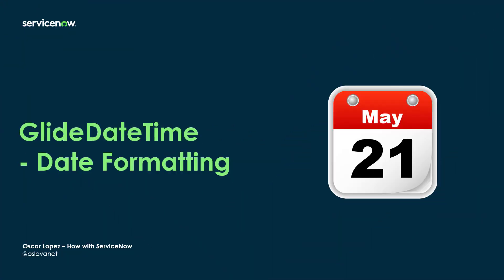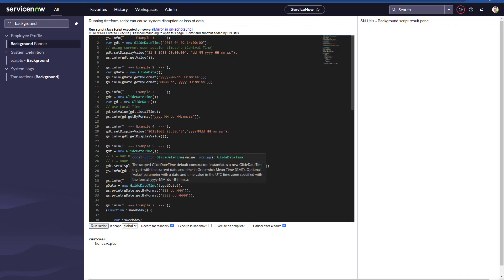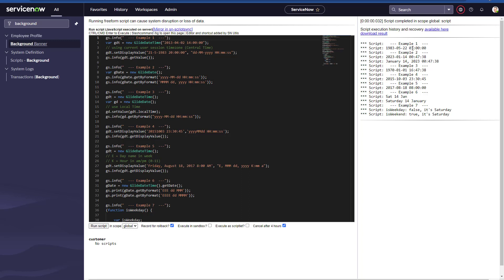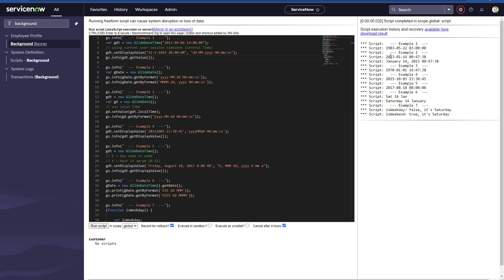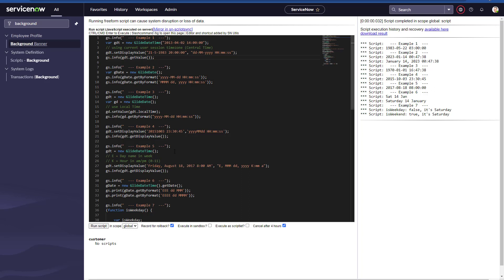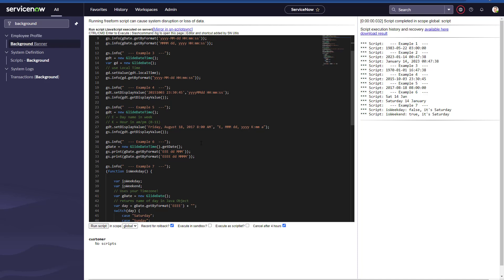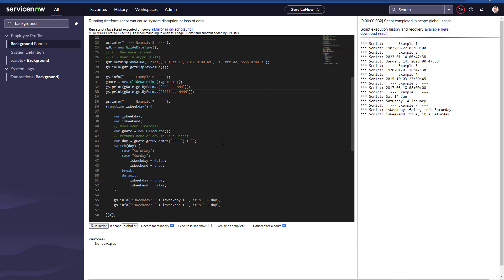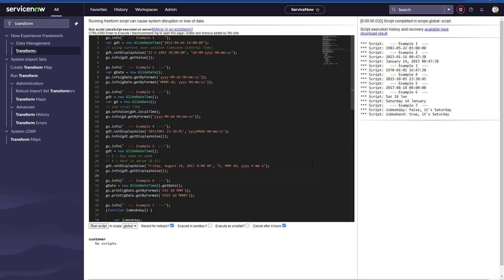ServiceNow - GlideDateTime Formatting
See with examples how to parse and format date and time using GlideDateTime leveraging the SimpleDataFormat patters.

Code Examples:

gs.info("  --- Example 1  ---");
var gdt = new GlideDateTime("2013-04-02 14:00:00");
// using current user session timezone (Central Time)
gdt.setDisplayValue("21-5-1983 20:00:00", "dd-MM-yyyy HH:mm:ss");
gs.info(gdt.getValue());

gs.info("  --- Example 2  ---");
var gDate = new GlideDate();
gs.info(gDate.getByFormat('yyyy-MM-dd HH:mm:ss'));
gs.info(gDate.getByFormat('MMMM dd, yyyy HH:mm:ss'));

gs.info("  --- Example 3  ---");
gdt = new GlideDateTime();
var gd = new GlideDate();
// use Local Time
gd.setValue(gdt.localTime);
gs.info(gd.getByFormat("yyyy-MM-dd HH:mm:ss"));

gs.info("  --- Example 4  ---");
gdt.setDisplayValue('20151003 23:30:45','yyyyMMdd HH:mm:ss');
gs.info(gdt.getDisplayValue());

gs.info("  --- Example 5  ---");
gdt = new GlideDateTime();
// E = Day name in week
// K = Hour in am/pm (0-11)
gdt.setDisplayValue('Friday, August 18, 2017 8:00 AM', "E, MMM dd, yyyy K:mm a");
gs.info(gdt.getDisplayValue());

gs.info("  --- Example 6  ---");
gDate = new GlideDateTime().getDate();
gs.print(gDate.getByFormat('EEE dd MMM'));
gs.print(gDate.getByFormat('EEEE dd MMMM'));

gs.info("  --- Example 7  ---");
(function isWeekday() {

 var isWeekday;
    var isWeekend;
    // Uses your Timezone!
    // returns name of day in Java Object
 var day = gDate.getByFormat('EEEE') + "";
 switch(day) {
  case "Saturday":
  case "Sunday":
   isWeekday = false;
            isWeekend = true;
  break;
  default:
   isWeekday = true;
            isWeekend = false;

 gs.info("isWeekday: " + isWeekday + ", it's " + day);
    gs.info("isWeekend: " + isWeekend + ", it's " + day);